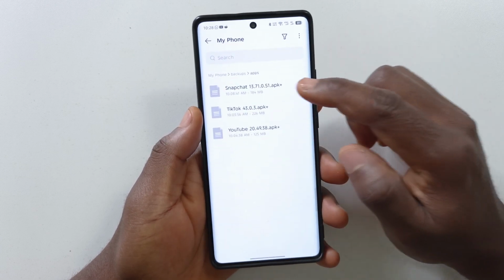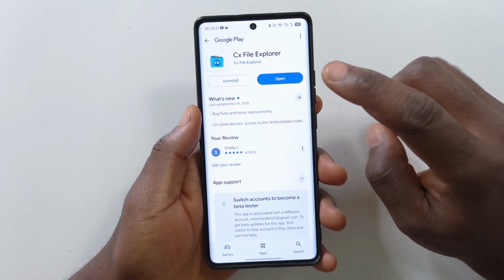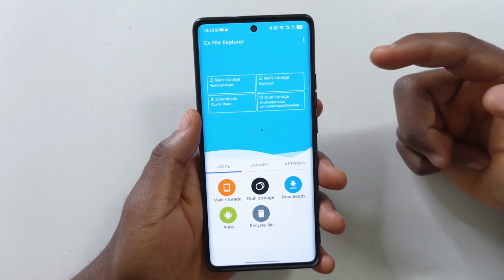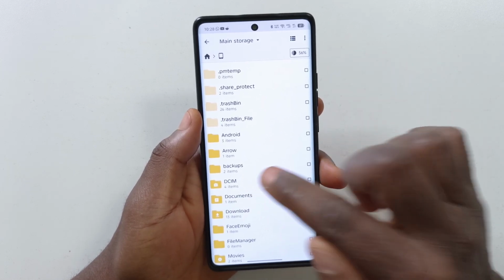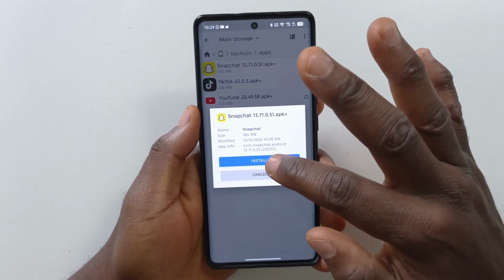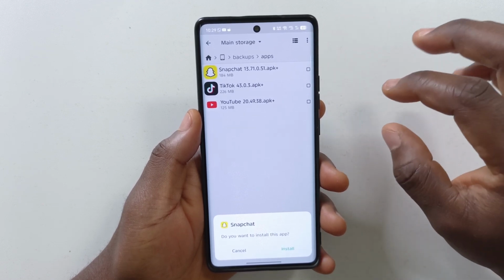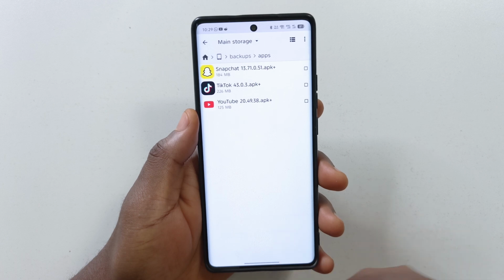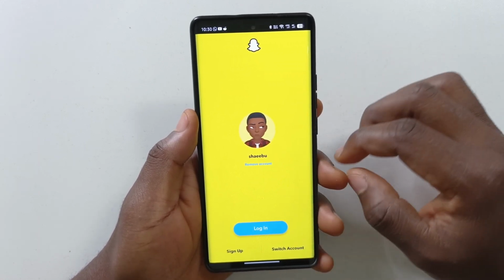How to Install APK+ Flies on Android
This video shows you how to install apk plus files on your android phone